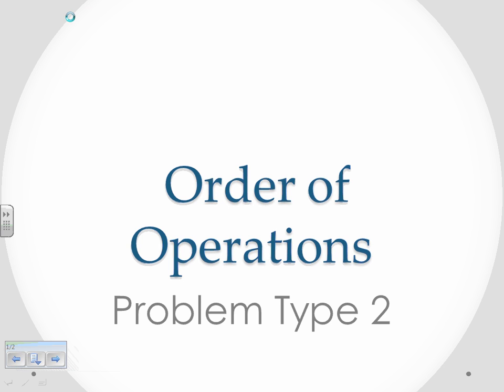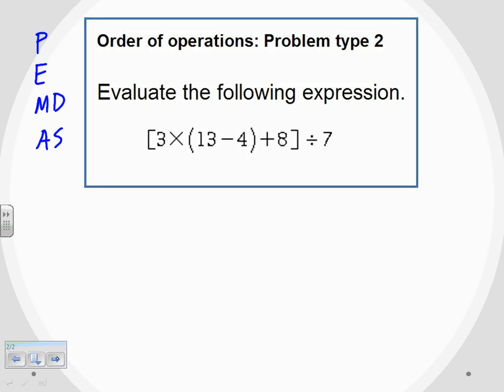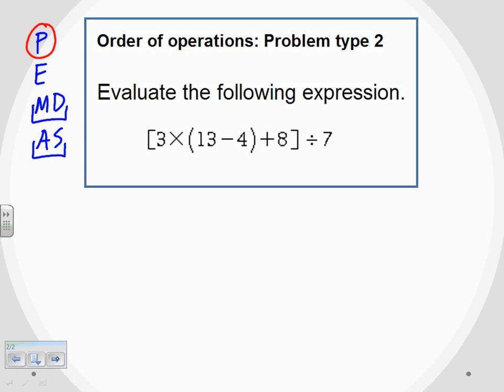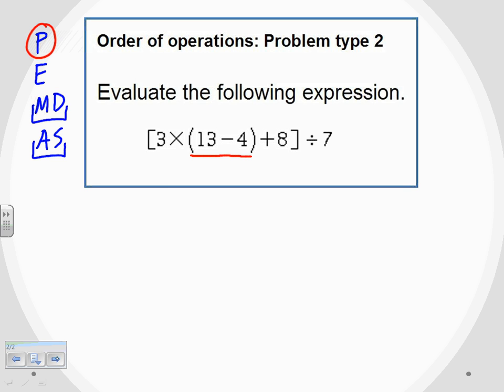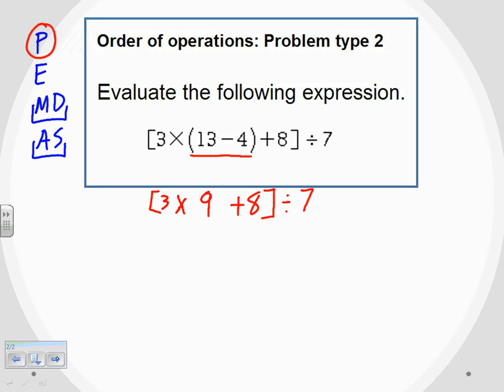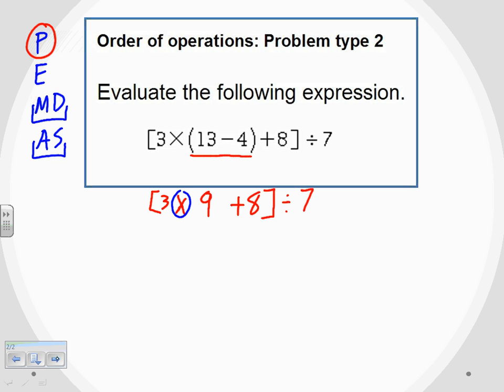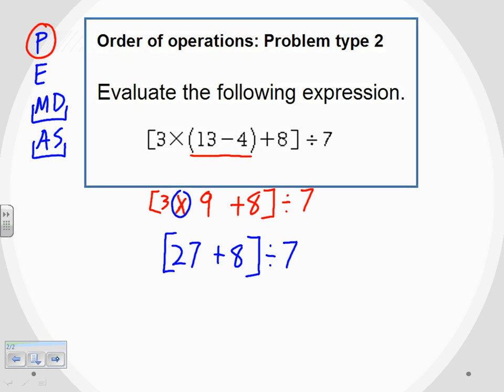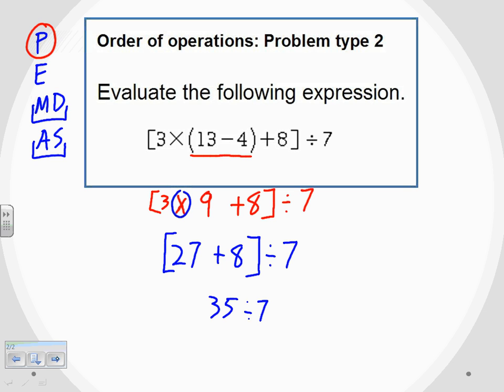Order of Operations with Whole Numbers and Grouping Symbols